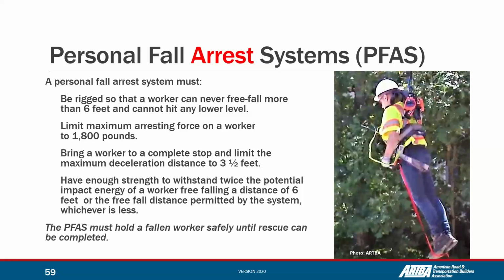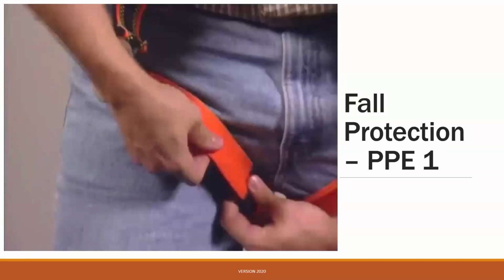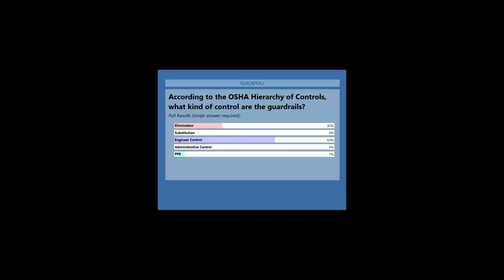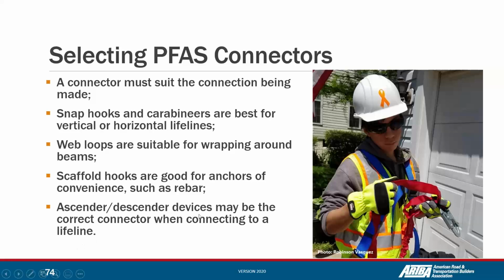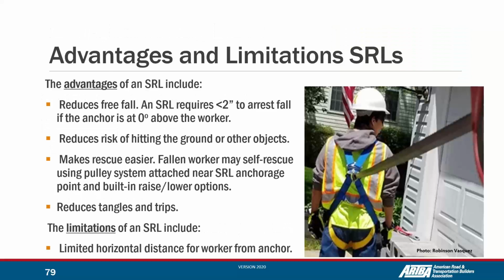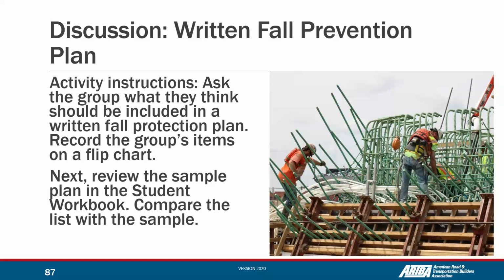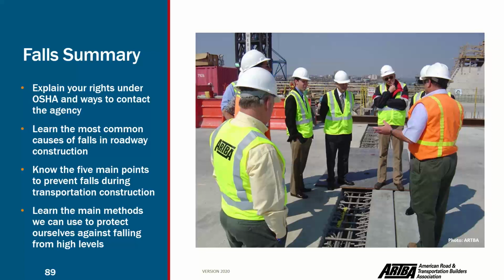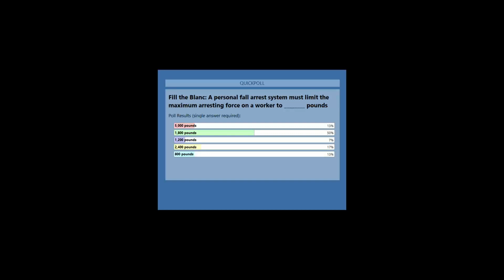2020 08 12 10 00 Fall Protection – ARTBA Webinar Series Part 2